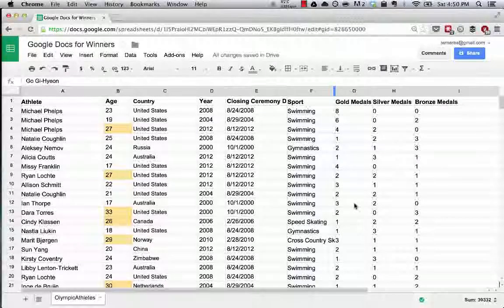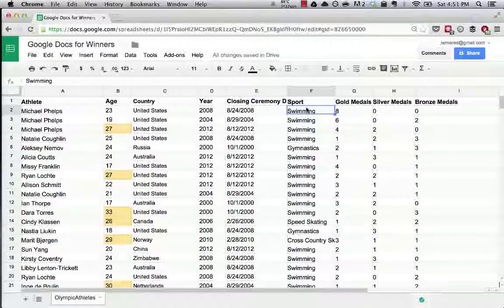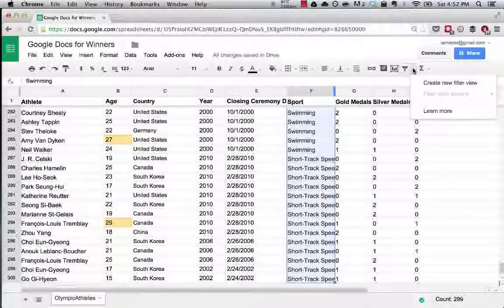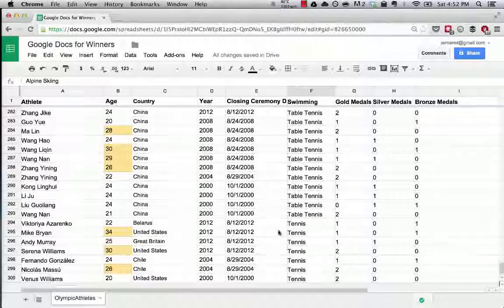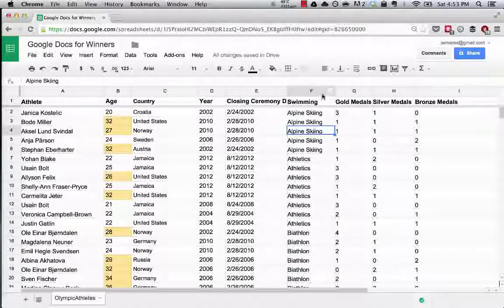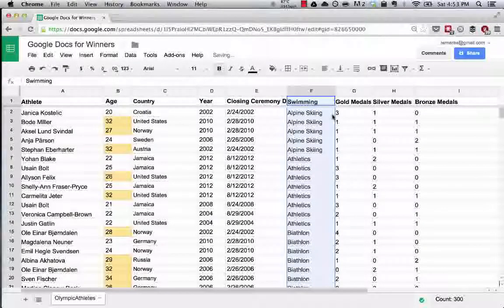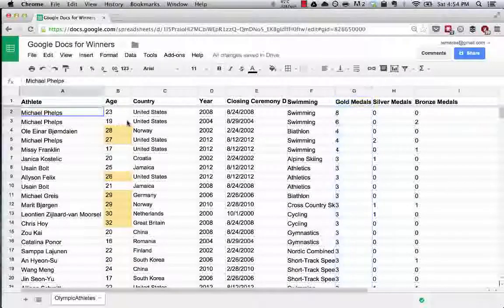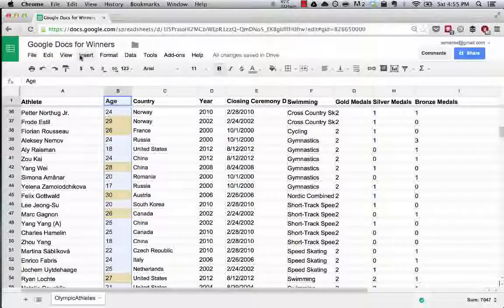Lecture-7-Sorting Data (Tutorial World)